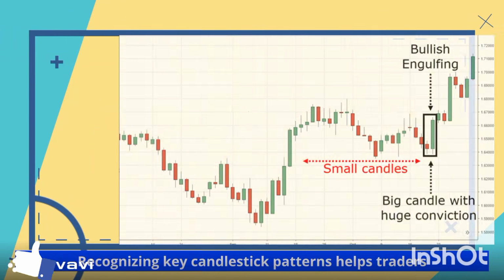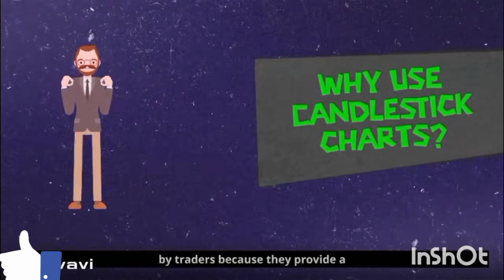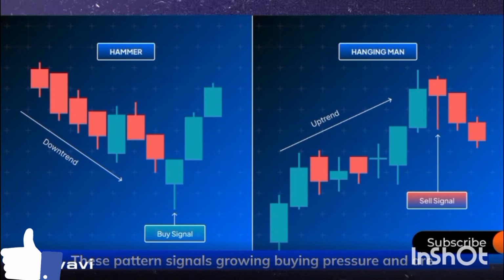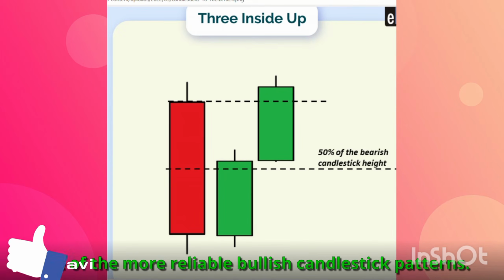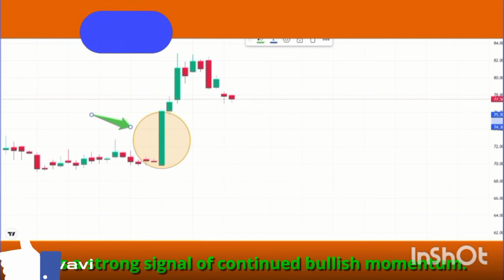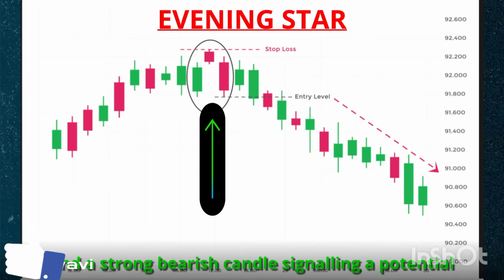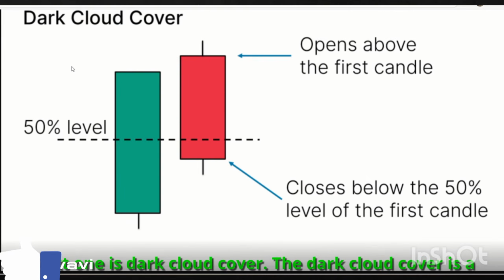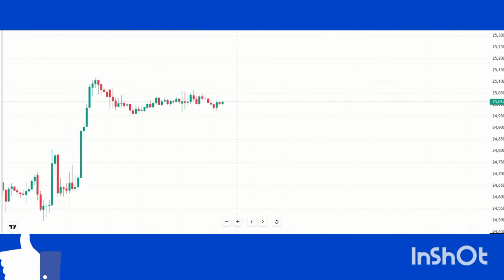Candlestick patterns complete guide|How to use it|Top 16 patterns you should know.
IntradayTradingthis in this video we will discuss 16 Candlestick patterns that work extremely well in the markets. We go from basic candlestick patterns to advanced candlestick patterns.
We will also discuss the psychology behind these patterns to give you a better understanding of candlesticks.

We will also go over the basic principles of candlesticks that you need to keep in mind while trading.This Video is based on Complete Candlestick Pattern Course in hindi & It Includes all Single Candlestick Patterns Such as Hammer, Inverted Hammer, Shooting Star, Hanging man, Doji, Long leggged Doji, bullish Marubozu, Bearish Marubozu, Bullish Spinning Top, Bearish Spinning Top, Dragonfly Doji & Gravestone Doji Candlestick Pattern. We have also Explained here How to Trade candlestick patterns Stoploss Target etc.

    • Candlestick Pattern Hi...

Identify Candlestick Pattern Video -Disclaimer: We are not SEBI Registered, don't act on this video information, try to analyze & contact your financial advisor, we are not responsible for any Profits or Losses, whatever we are providing here is the purely educational and informational point of view.